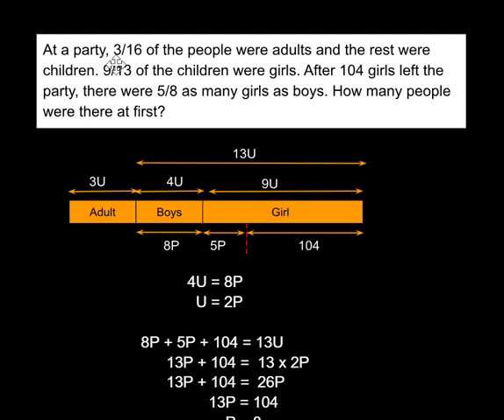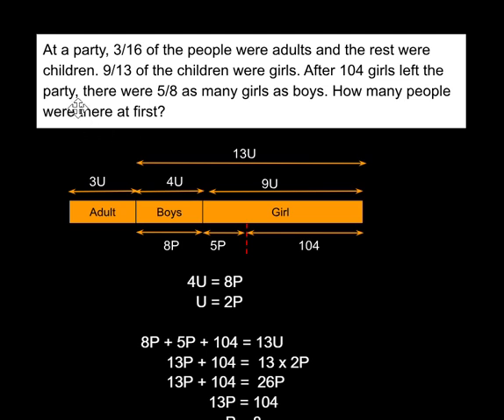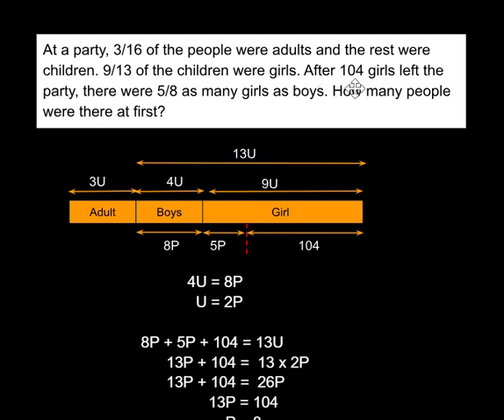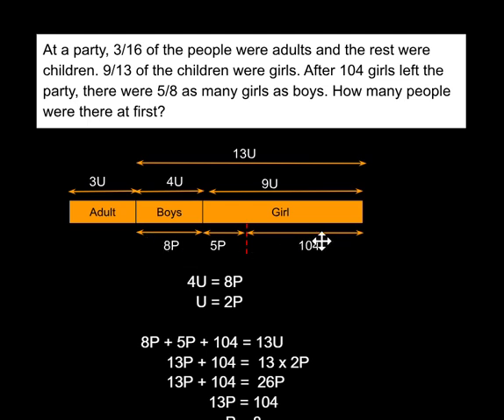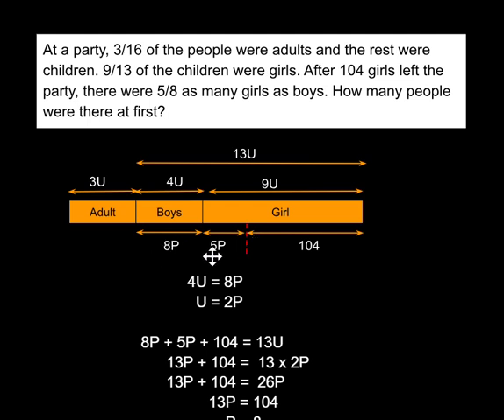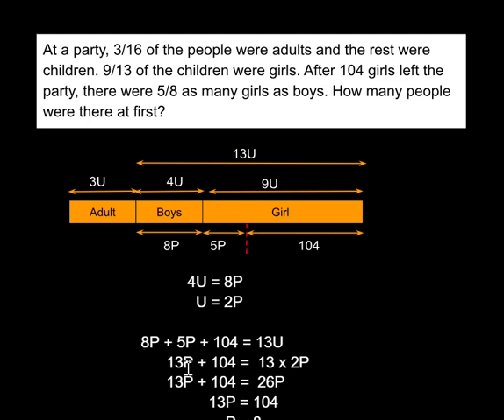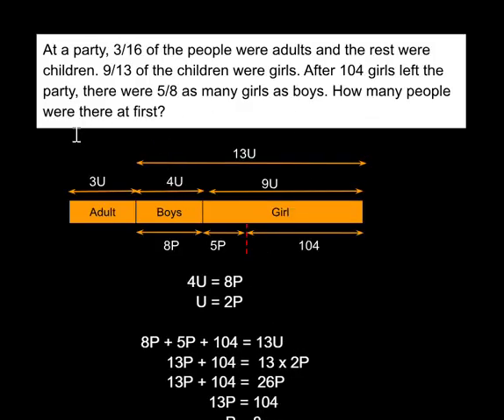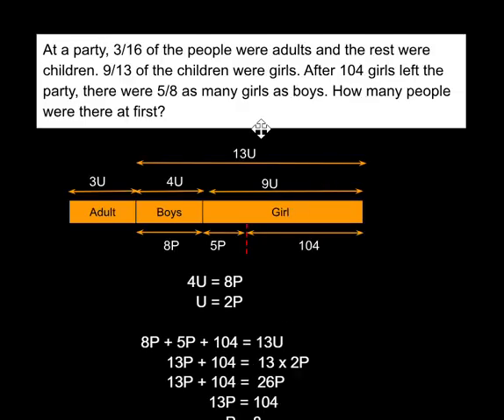[Fractions] At a party 3/16 of the people were adults and the rest were children